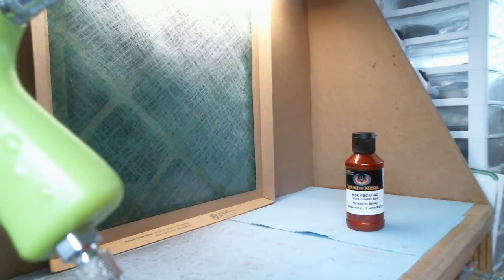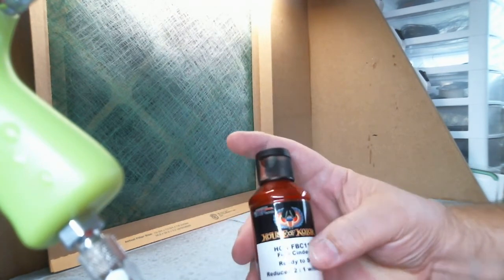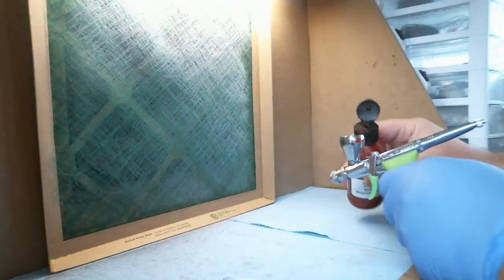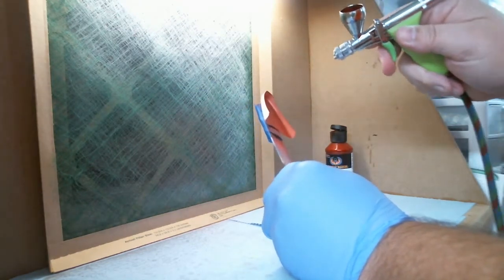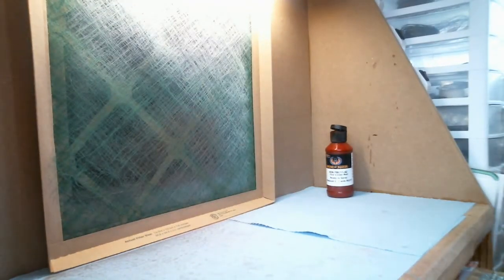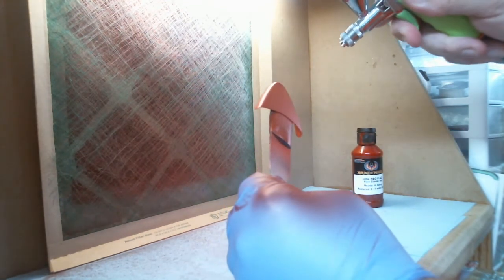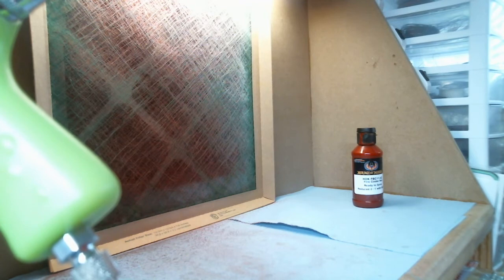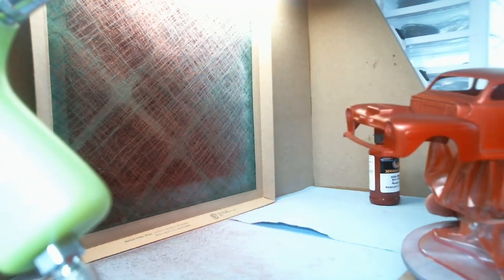Painting the 1948 Ford Custom Coupe